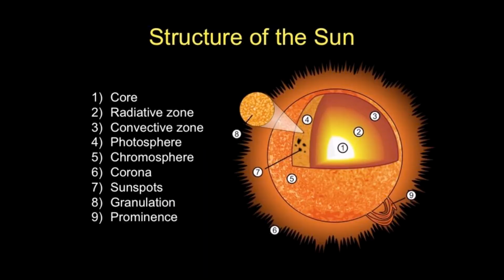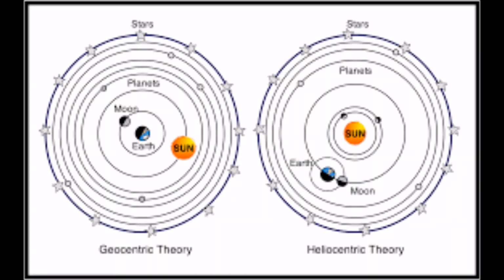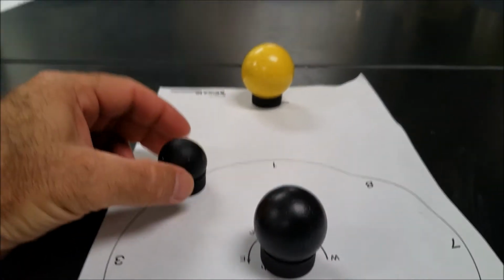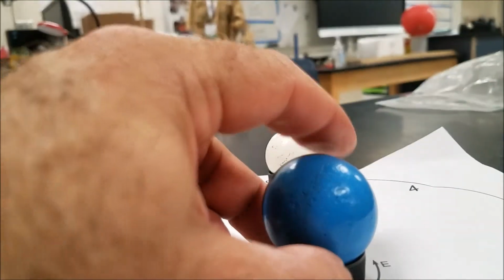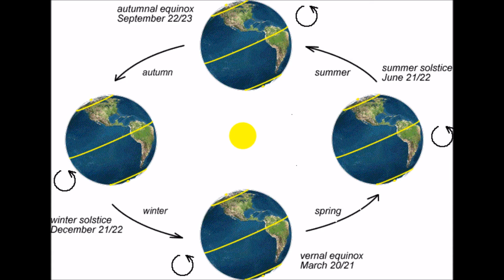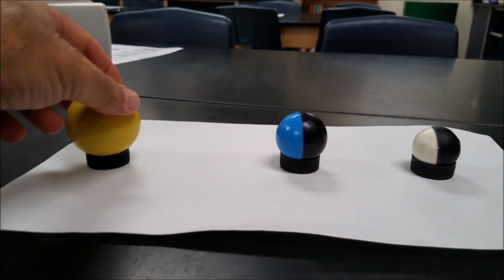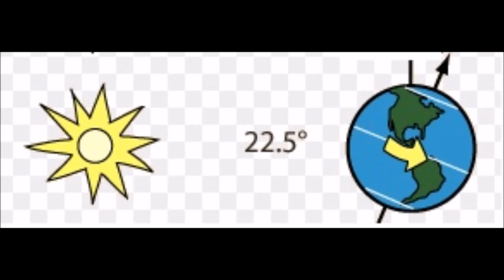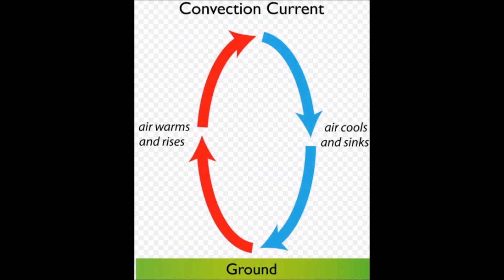FCAT Science Review Earth Science Packet Stations 7, 8 and 9